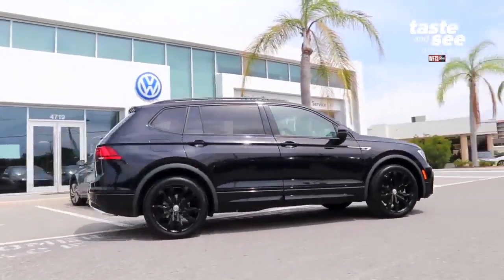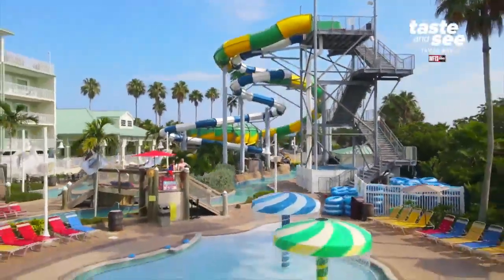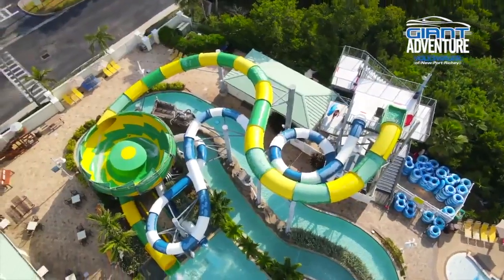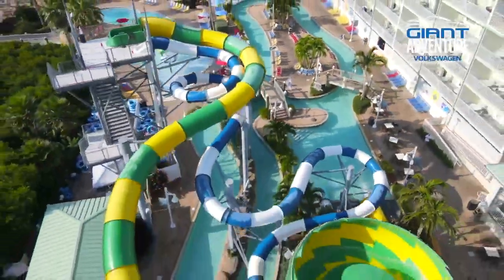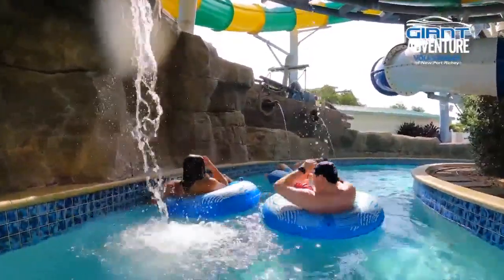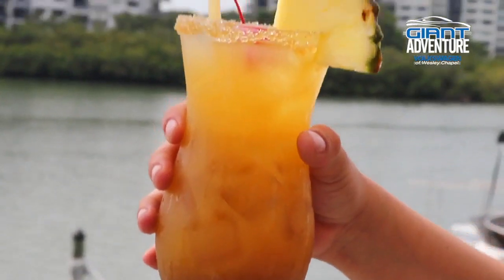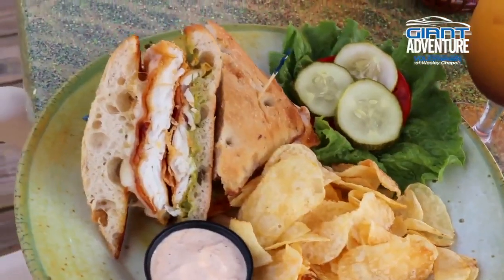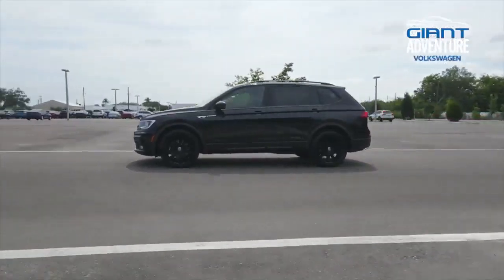Splash Harbour Water Park in Indian Rocks Beach, FL | Giant Adventure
One of the best hidden gems for summer in Tampa Bay happens to be a small water park nestled off Indian Rocks Beach.